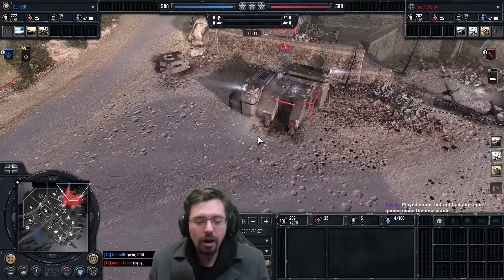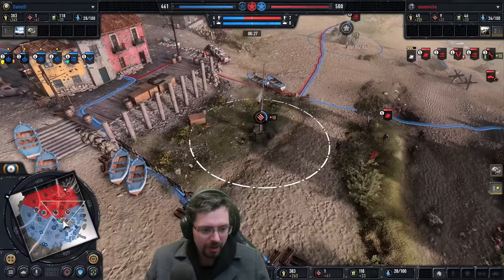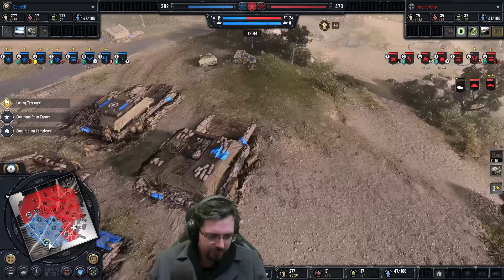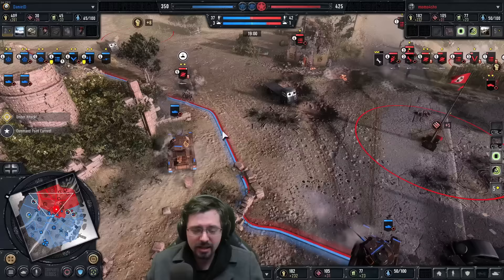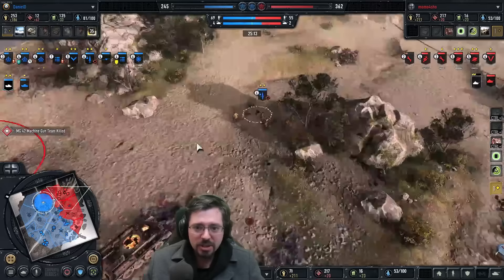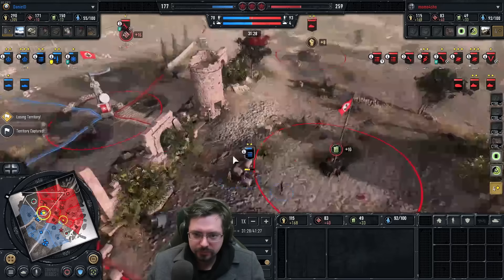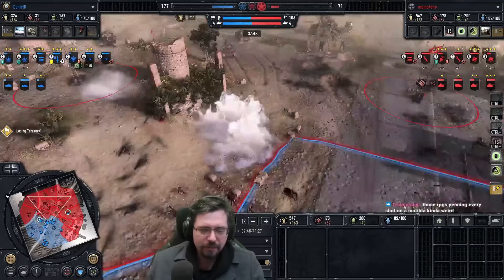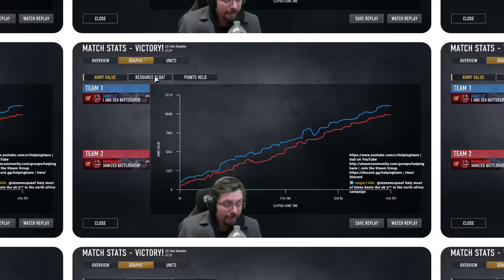1v1 CAST - Momo4sho(WEHR) vs DanielD(UK) - Company of Heroes 3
A 1v1 Company of Heroes 3 cast, featuring players Momo4sho vs DanielD. I hope you enjoy this match!

Want to purchase CoH3 and other games cheaper than Steam while also supporting Hans' content and the devs? Thanks in advance!